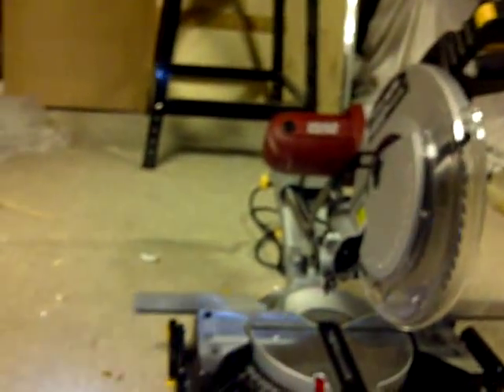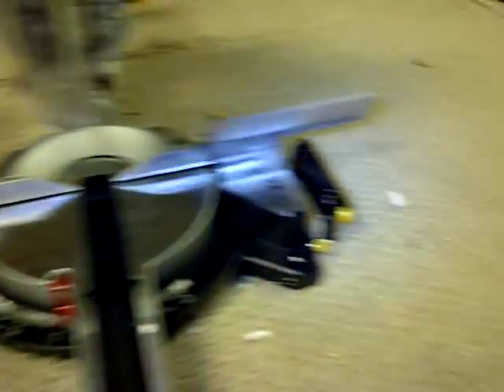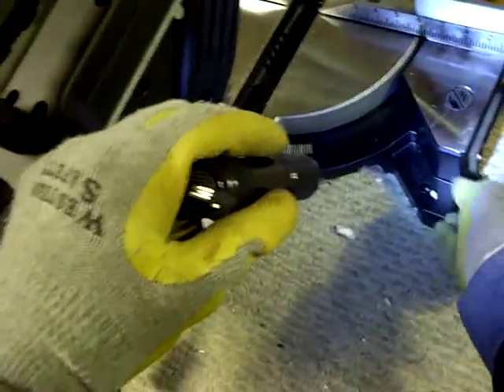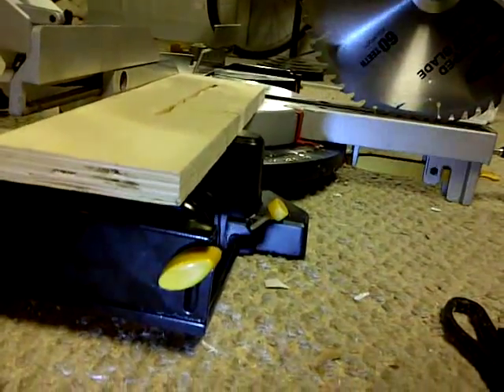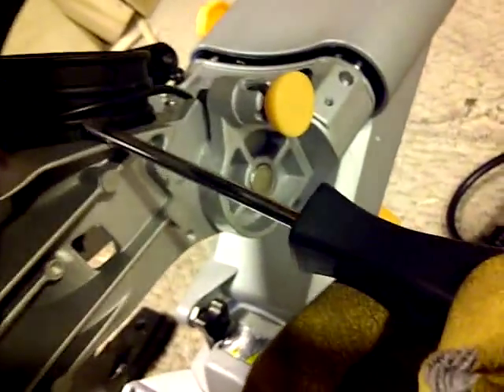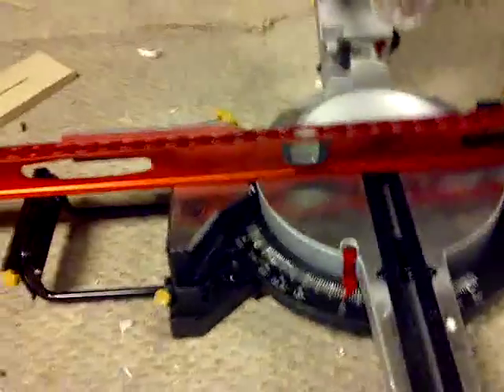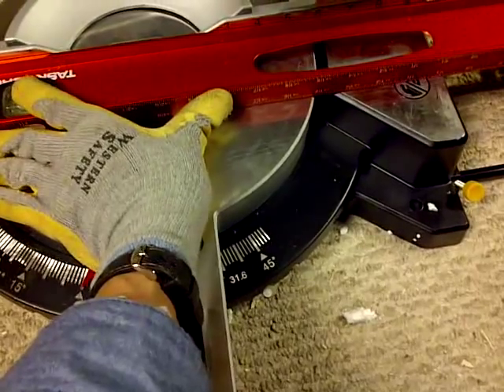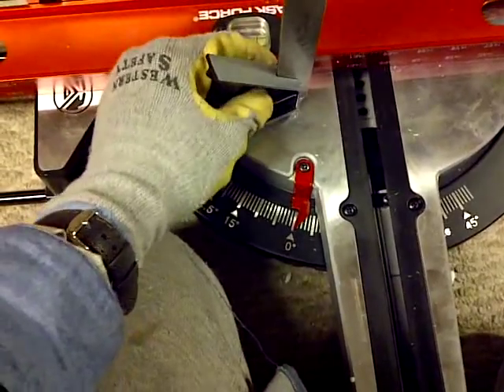12" Double-Bevel Sliding Compound Miter Saw With Laser Guide Part 03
In this episode series I have upgraded to the 12" Double-Bevel Sliding Compound Miter Saw With Laser Guide.  As always uncut, unedited, raw footage in first person view.